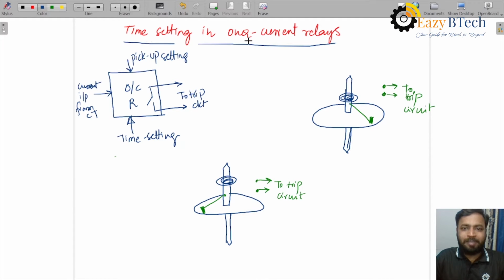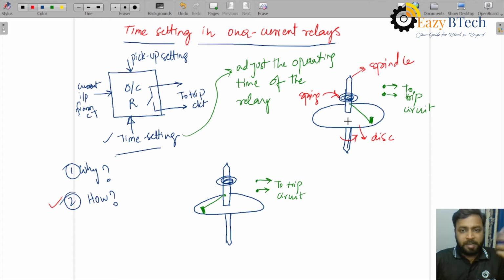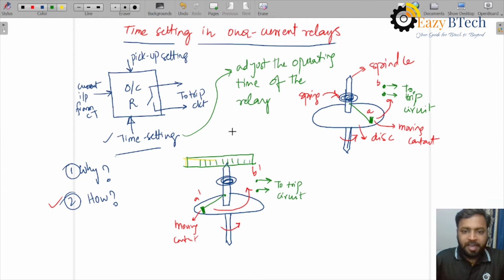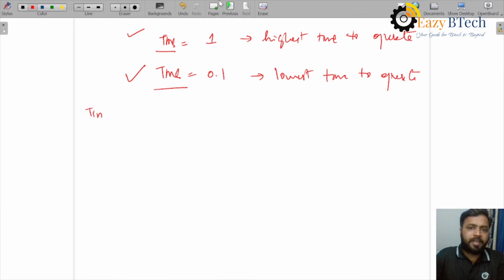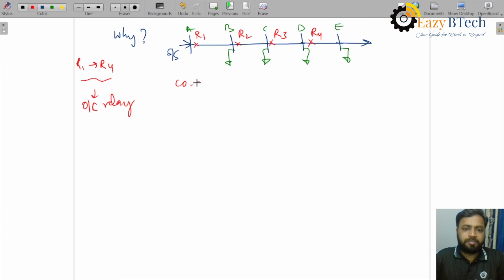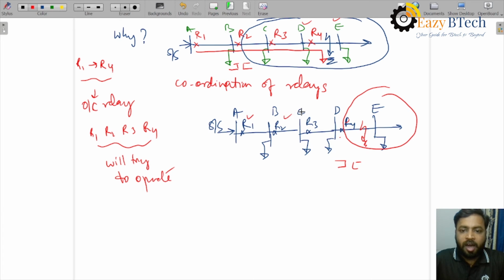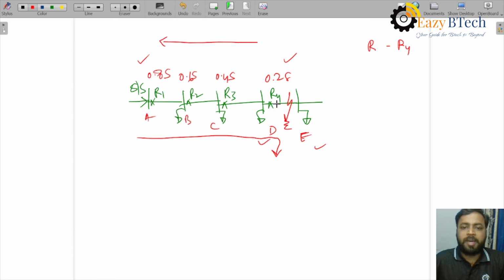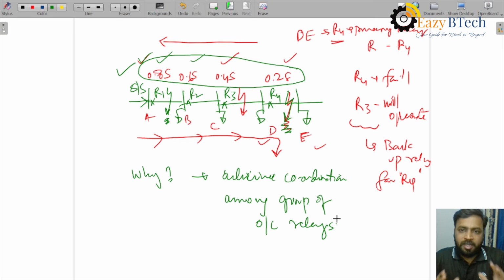Time - setting of over current relays || Lecture 7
The need for time-setting  setting and how time-
setting is done is explained  in this lecture